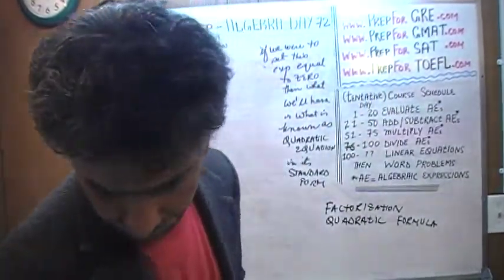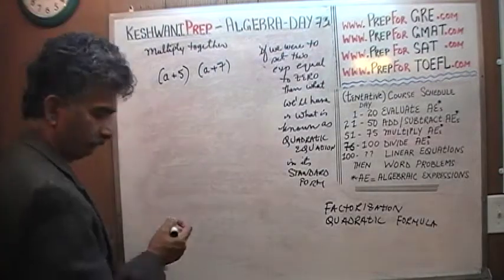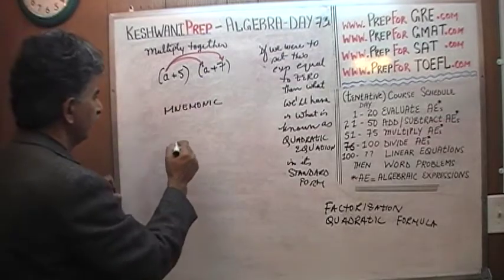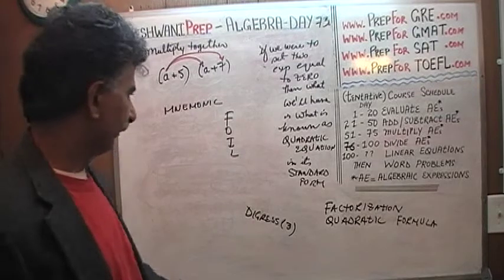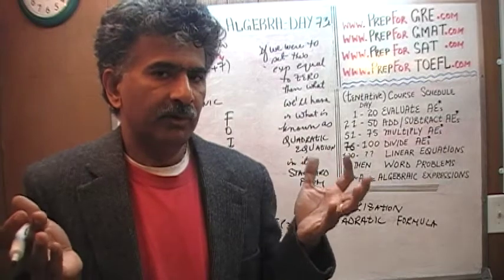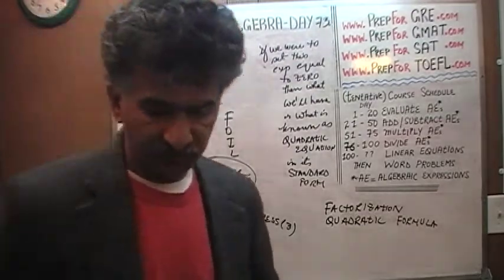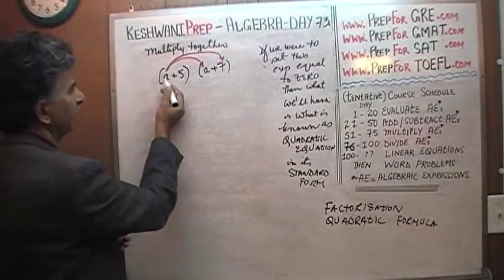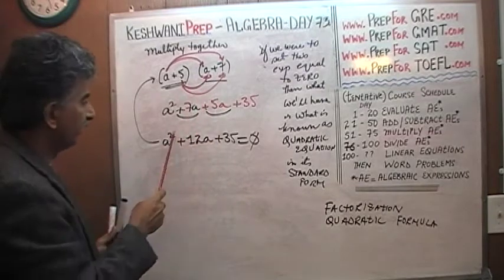Basic Algebra Day 73 - Online Prep Tutor 40$/hr GRE, GMAT, SAT, ACT, TEAS, HESI, KeshwaniPrep.com5